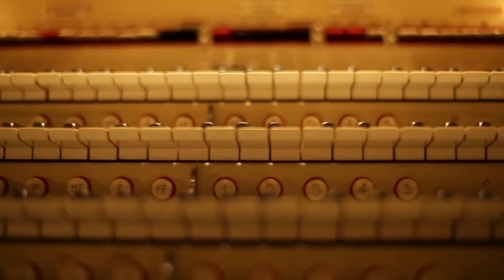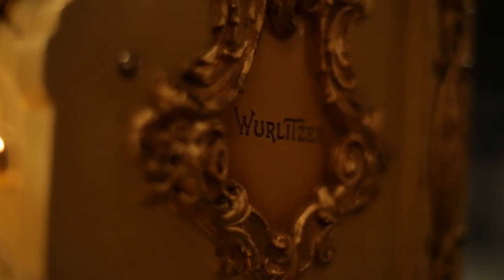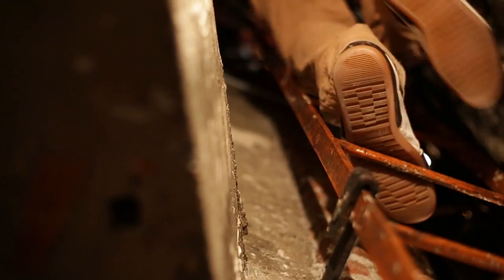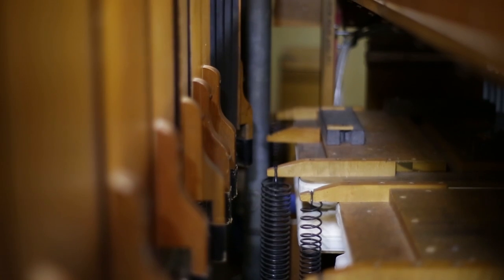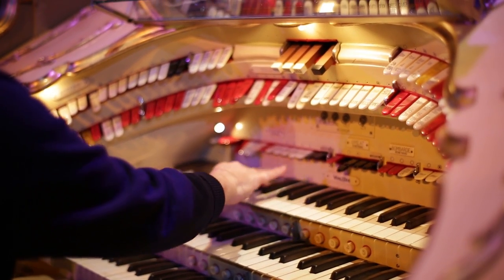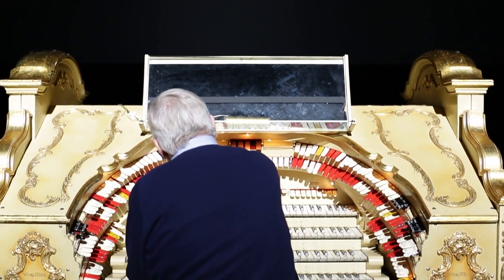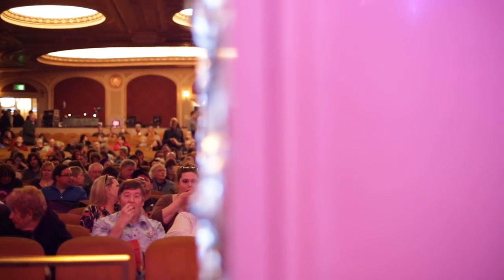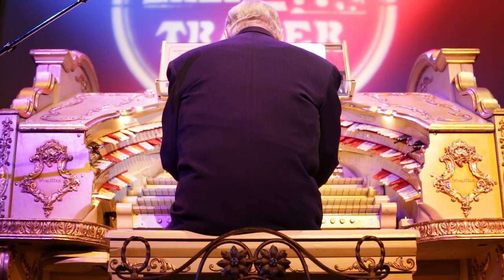STGtv: The Mighty Wurlitzer Organ (Full Episode)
Welcome to STGtv!

In this episode of STGtv, the Mighty Wurlitzer Organ takes center stage. One of only a few remaining in their original home, the Mighty Wurlitzer was delivered to the Paramount Theatre in 1927 and continues to provide musical accompaniment for regular silent movie showings.

See the Mighty Wurlitzer in action, beginning June 10, 2013 for the Trader Joe's Silent Movie Mondays International Series, featuring films from France, Japan, and India.